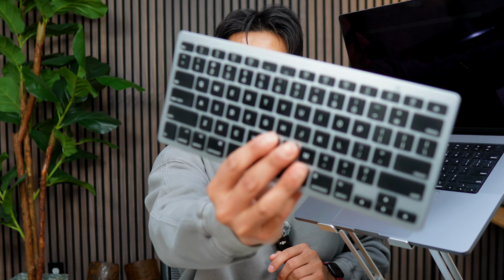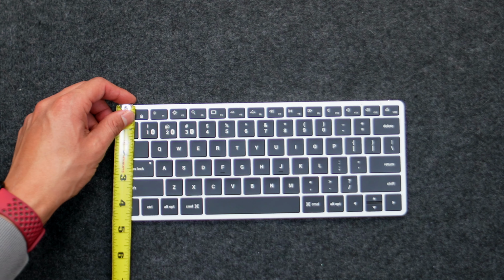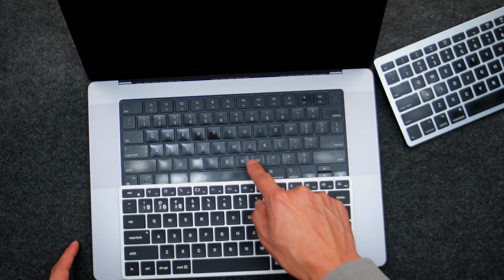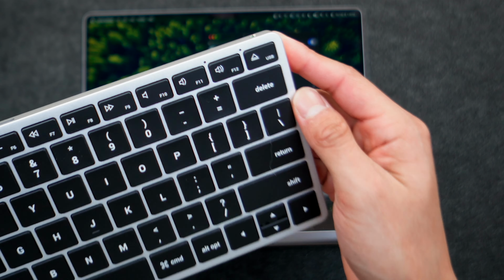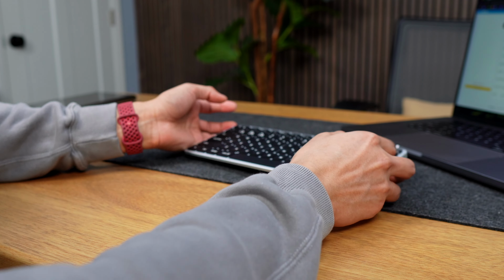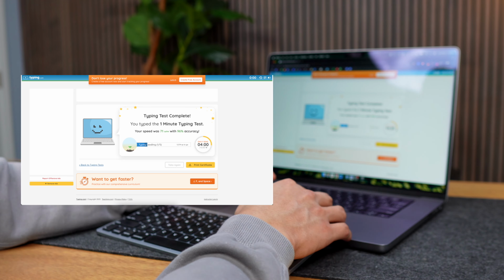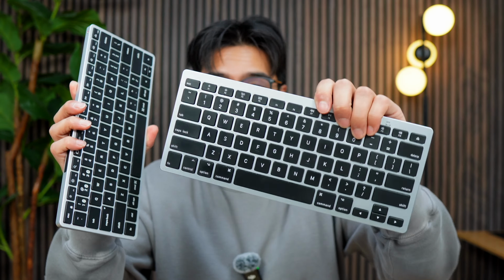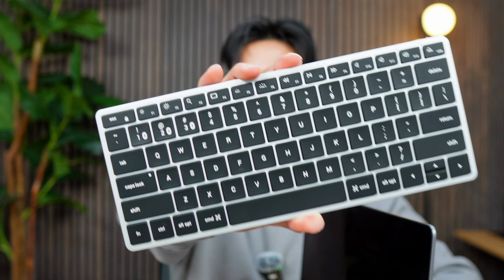Satechi X1 Slim Unboxing And Typing Test With Omoton Keyboard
In this video, I test out the Satechi X1 Slim Bluetooth Keyboard and Compare it with the Otomon Bluetooth Keyboard.

Satechi Slim X1